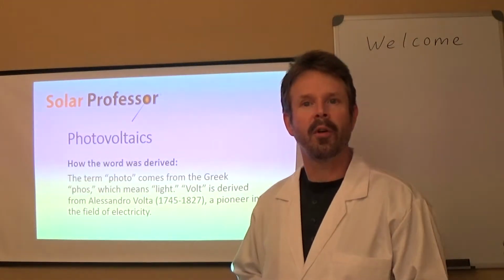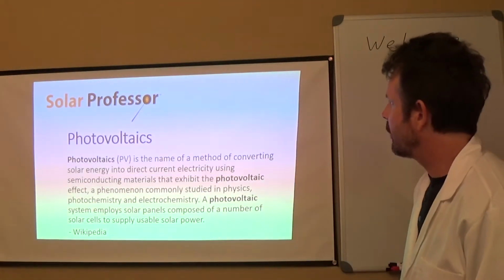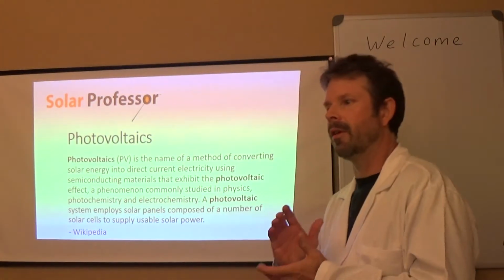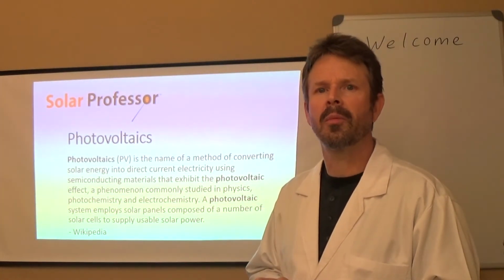Intro to Solar Professor